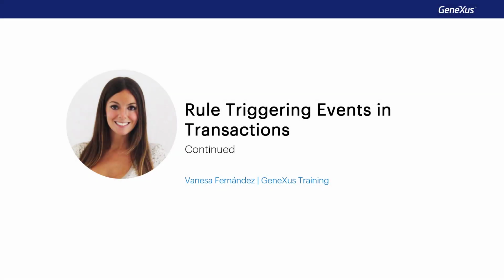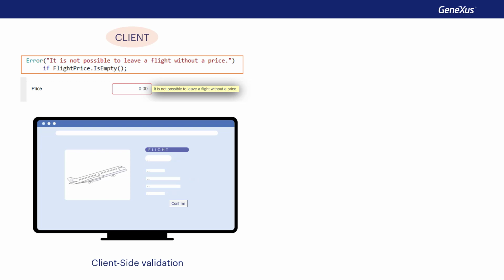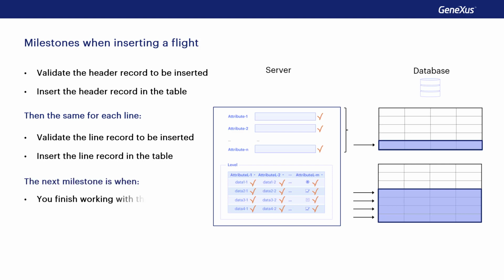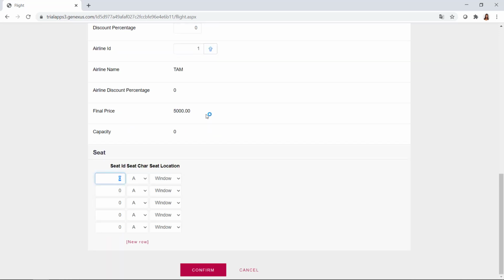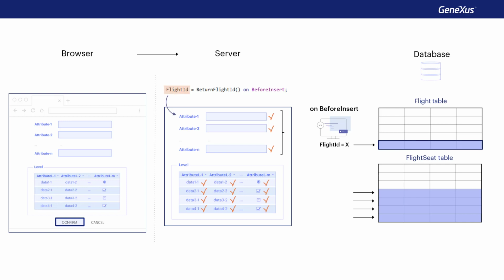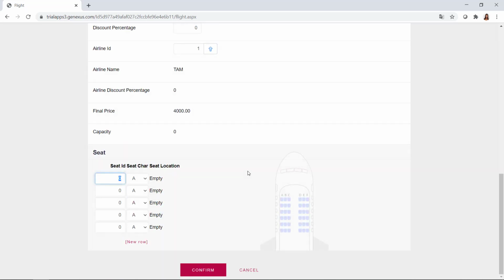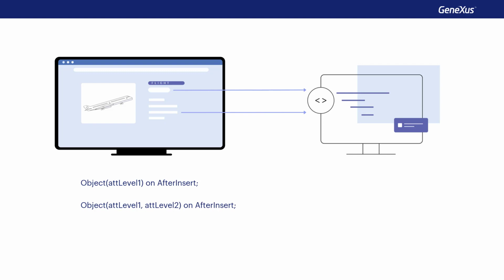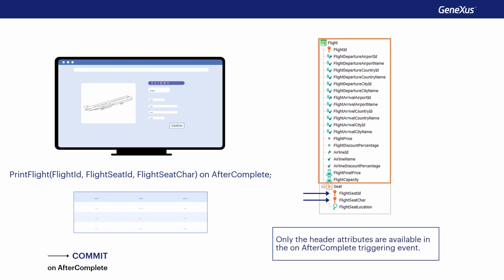Rule Triggering Events in Transactions (continued)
Examples of the triggering events BeforeInsert and AfterInsert at the header and line level, as well as AfterLevel and AfterComplete are presented.